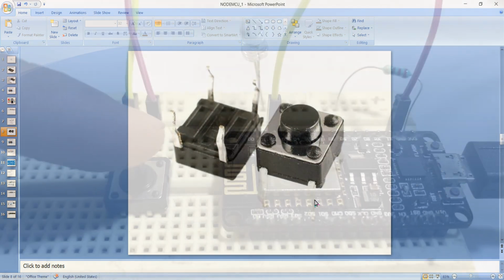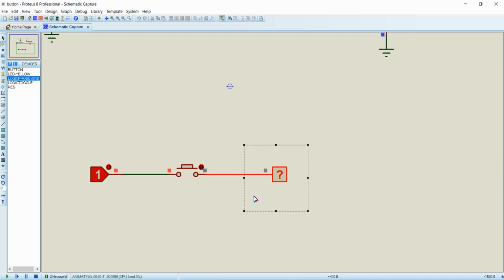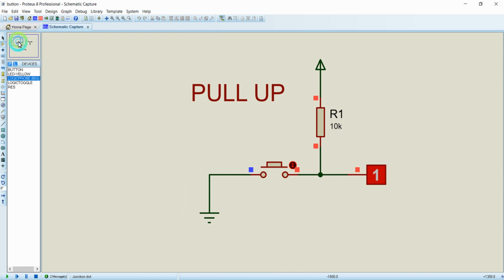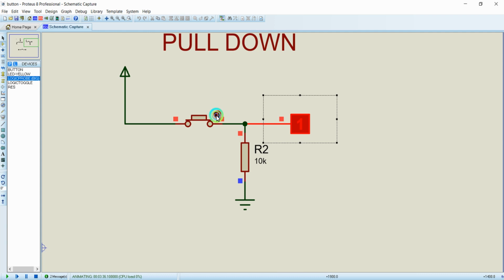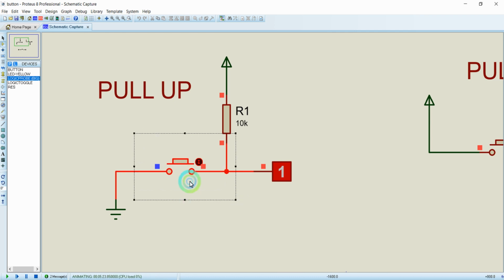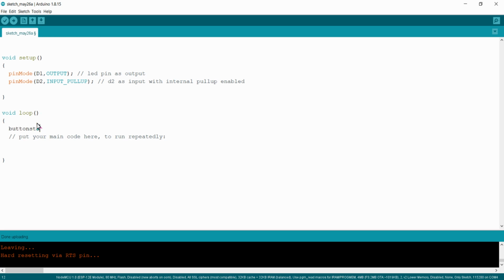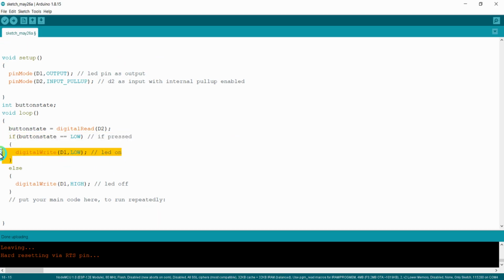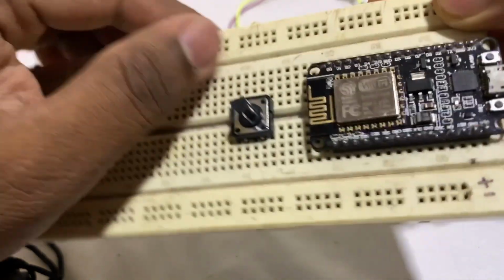Interfacing Pushbutton with Nodemcu | ESP8266 | English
In this video we will interface Pushbuttons to Nodemcu by programming in Arduino IDE.